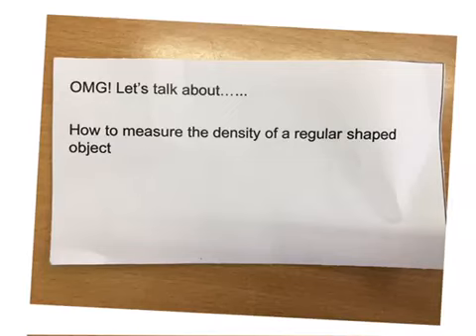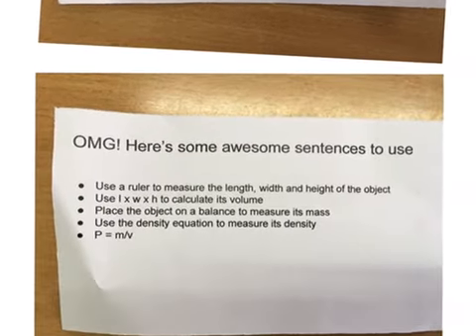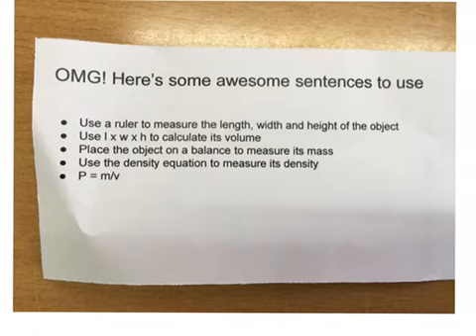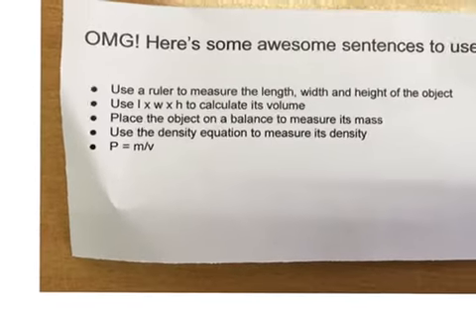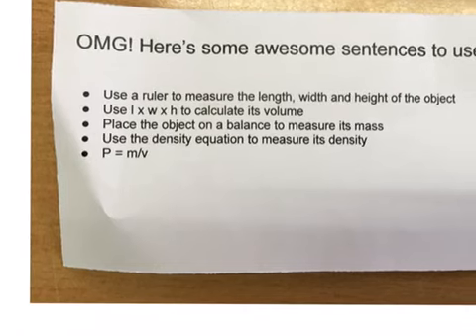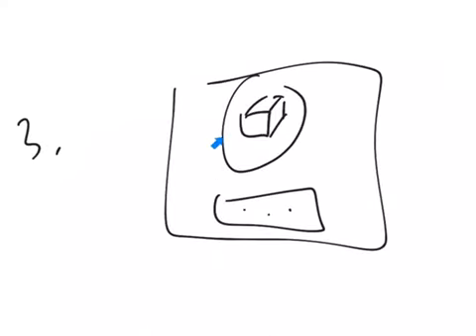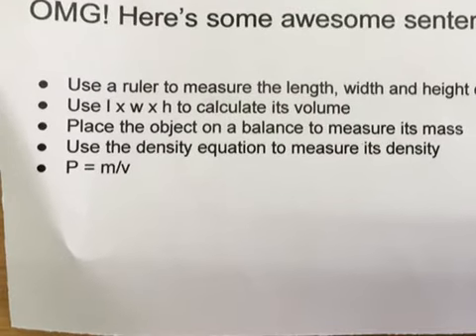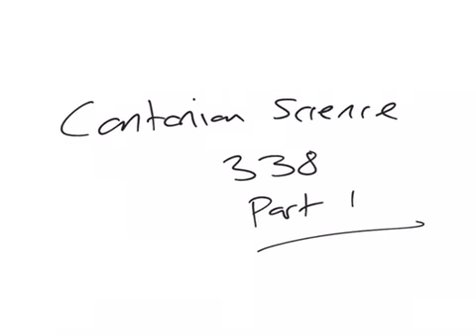300 OMG density of regular shaped object